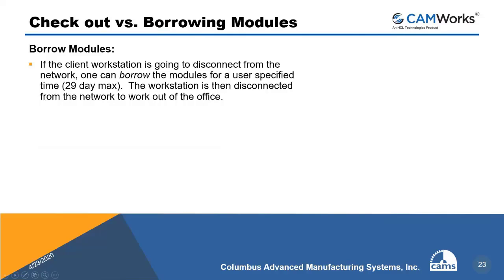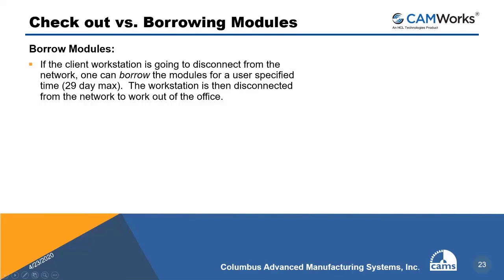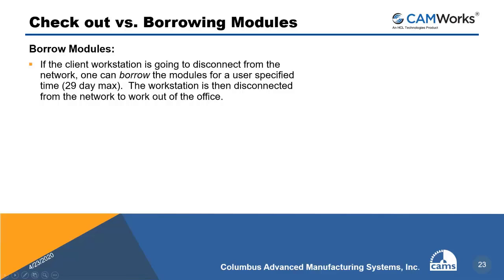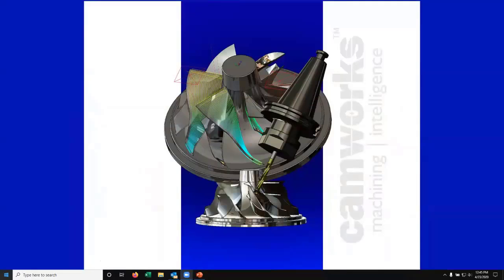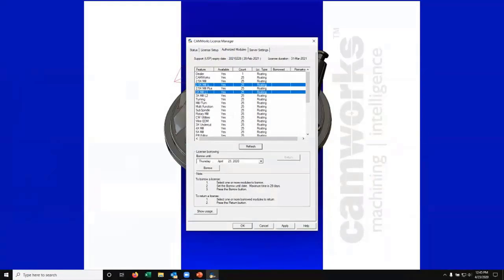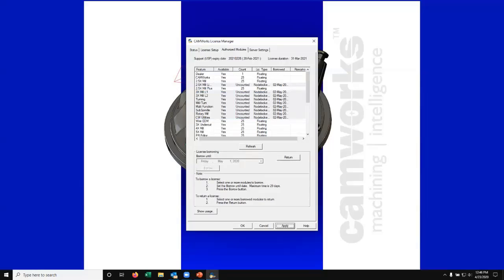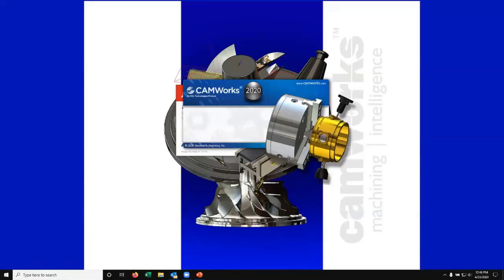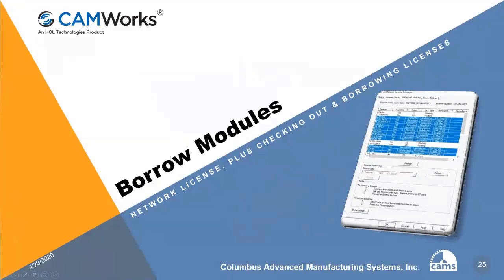Borrowing CAMWorks Floating Network Modules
Borrowing a CAMWorks module could not be easier. Learn how to take modules off your floating network.